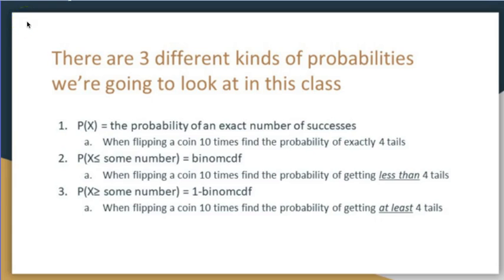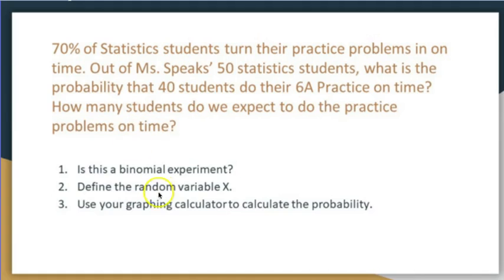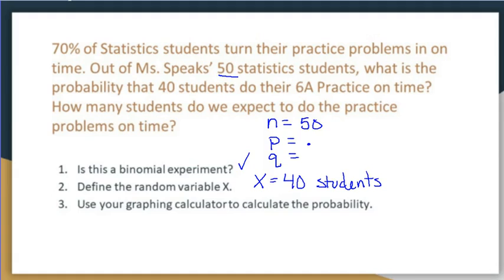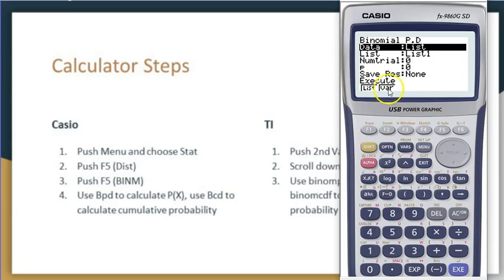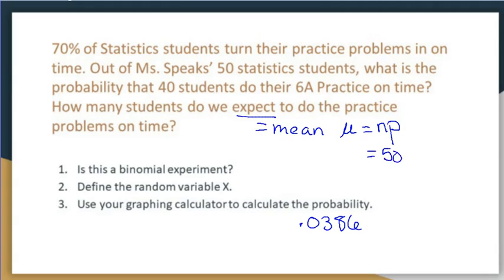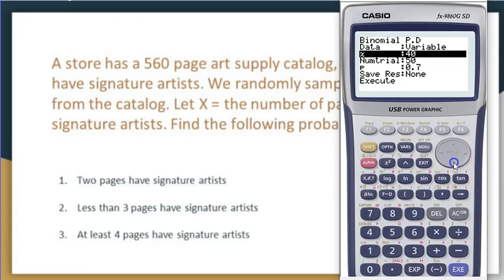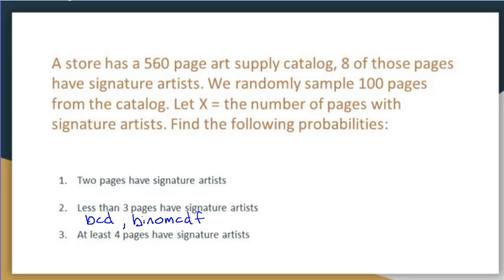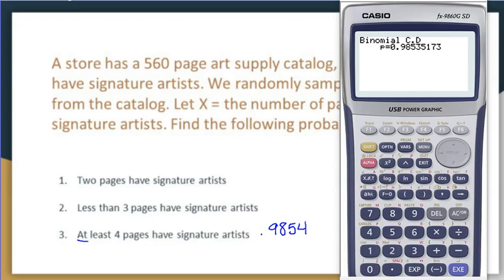6B Binomial Probabilities